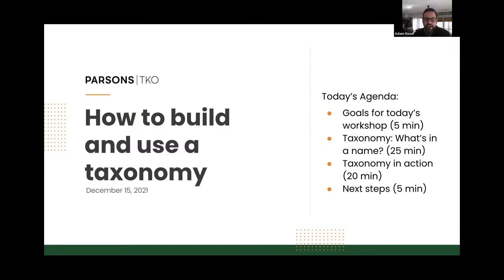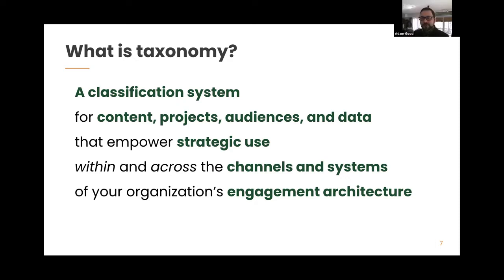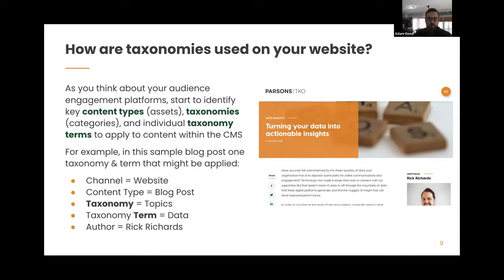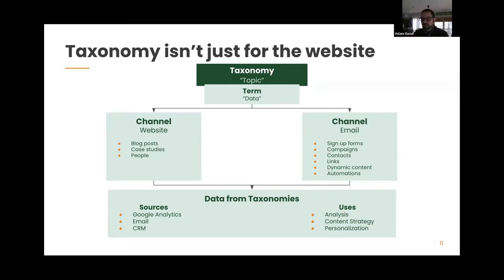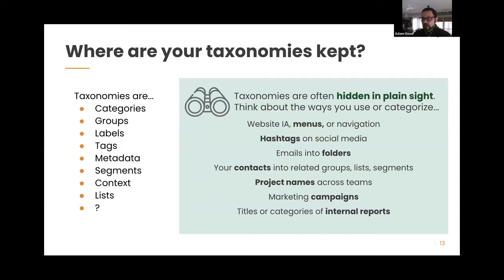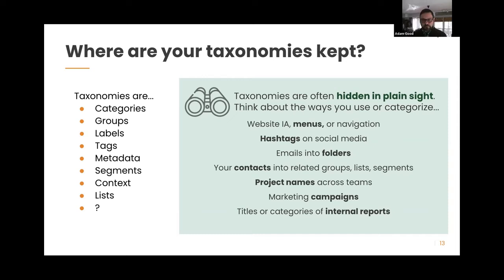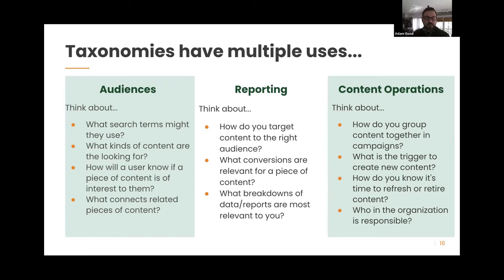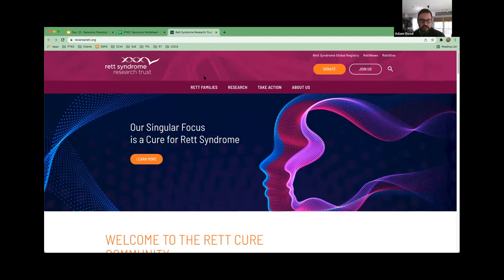Webinar: How to build and use a taxonomy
We’ve seen many organizations in our client work that have a taxonomy but are missing terms, executing an inconsistent strategy, and are unaware of the limitations that they have in their plan. Let’s talk about how your taxonomy is working for you!